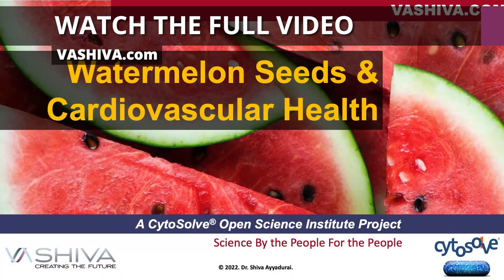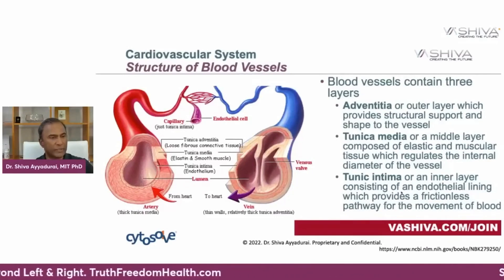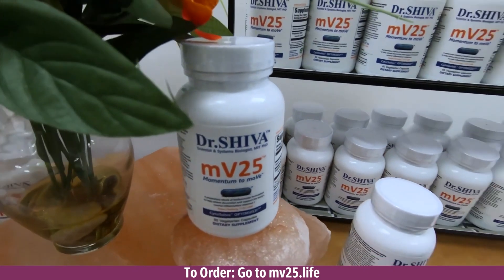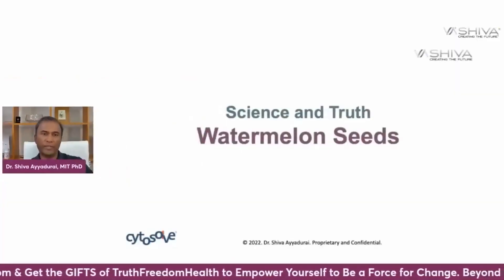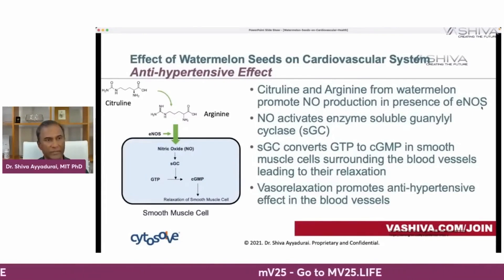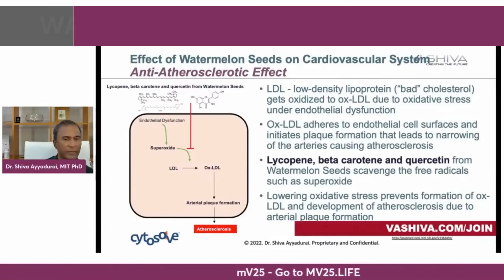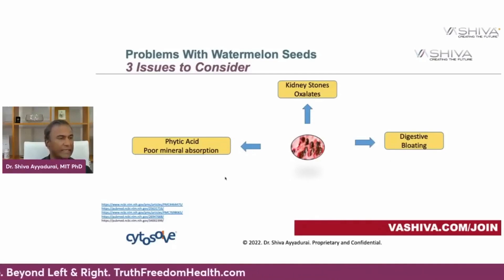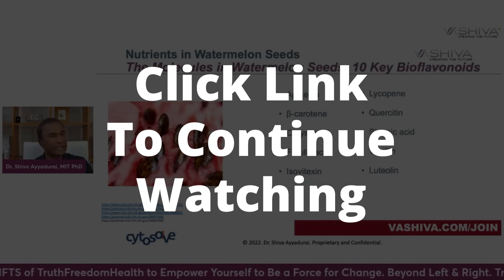Dr.SHIVA™: Watermelon Seeds & Cardiovascular Health and Much More. A CytoSolve® Report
In this discussion, Dr. SHIVA shares results from CytoSolve’s Molecular Systems Biology Analysis of comparing Watermelon Seeds on Cardiovascular Health The discussion is a SYSTEMS ANALYSIS. Many “health gurus” simply are Pro- and Anti- about a particular food. This is a reductionist approach that creates confusion. They have little idea of HOW the food behaves at the molecular systems level due to their ignorance in a SYSTEMS foundation to thinking.

You are invited to attend an OPEN HOUSE with Dr.SHIVA this THURSDAY at 11 AM EST or 8 PM EST. RSVP

CytoSolve® was invented by Dr.SHIVA at MIT to discover healing compounds from nature without animal testing. Find out more at TruthFreedomHealth.com. Support the CytoSolve® Open Science Institute: VASHIVA.com.

Dr. SHIVA’s most recent innovation is the Truth Freedom Health® SYSTEM that is an educational, community, and technology platform that is enabling everyday people to become wiser and smarter – to think beyond Left & Right, “Pro-” and “Anti-” – by learning the SCIENCE OF SYSTEMS – to see events and things as they truly are to know the real problem to innovate the real solution.

To learn more about the Truth Freedom Health® System, and either contribute to this educational movement or become a Warrior-Scholar.

Dr.SHIVA